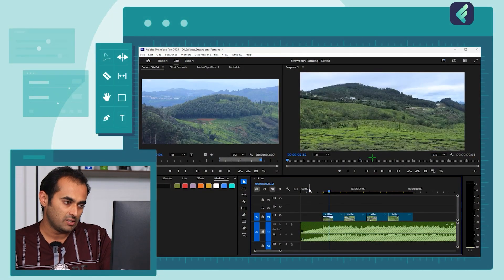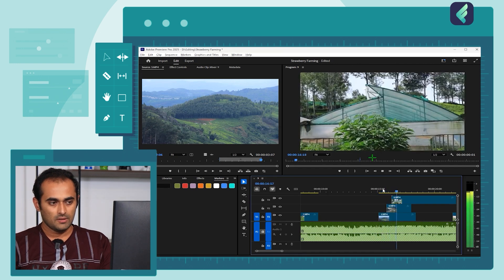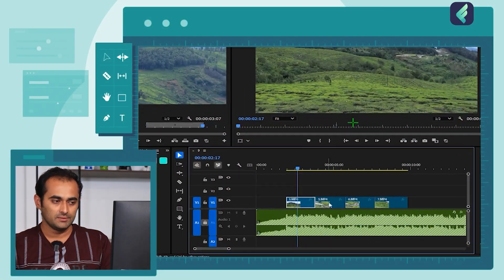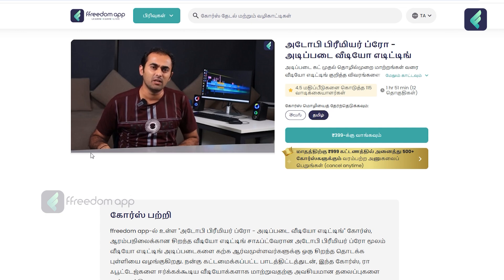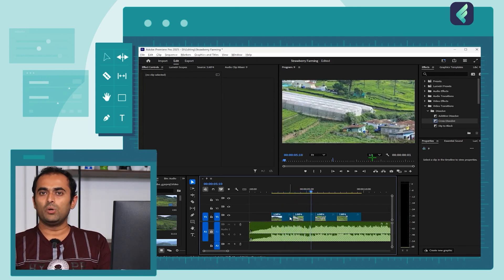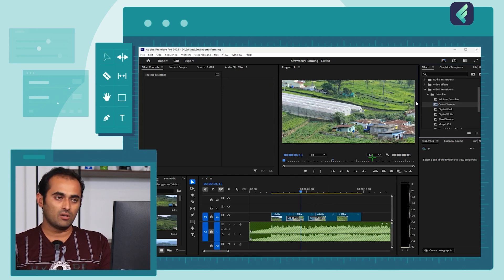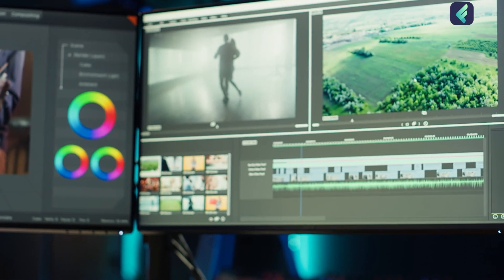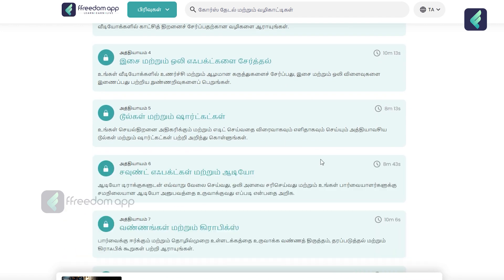How to Use Adobe Premiere Pro in Tamil | Video Editing Basics in Tamil for Beginners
Attend the Business Launchpad Program in your city ➡️Adobe Premiere Pro Course 🎨

Start your subscription for just ₹399/month — enjoy premium benefits and the freedom to cancel anytime! ✨📱💳

📚Related Courses📚

00:00 - Introduction
02:00 -  AIO Video Tracks & Audio Options
04:00 - Transition Effects
 09:00 - Conclusion